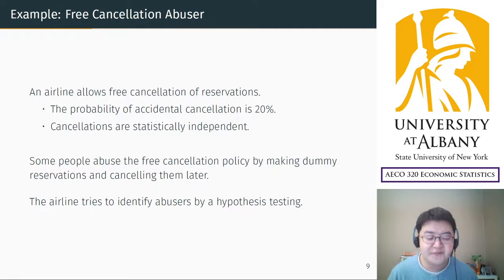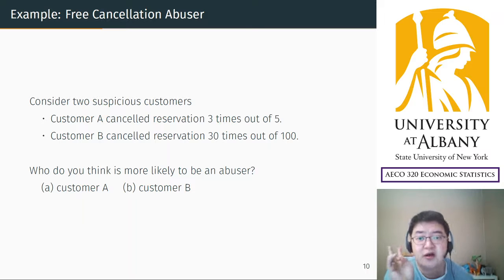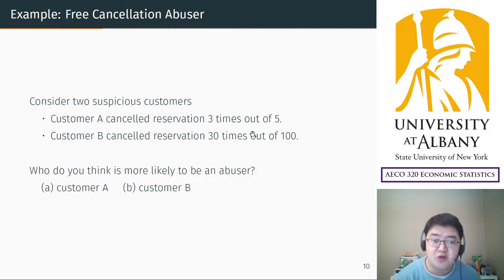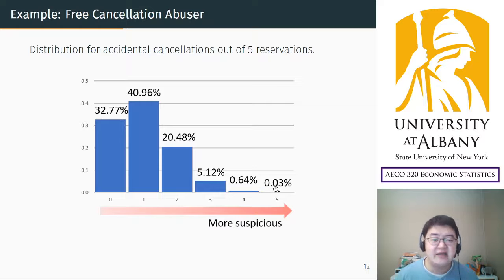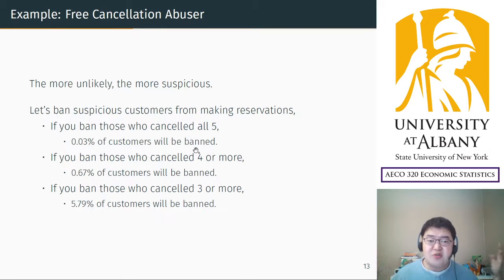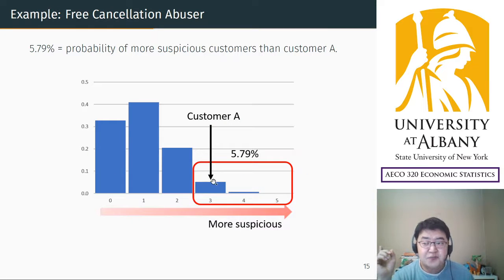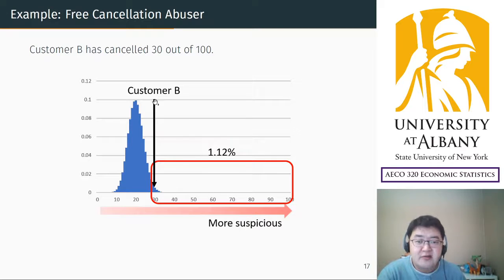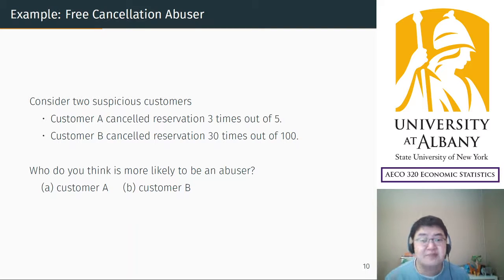Ch.9 Hypothesis Testing (1- 2)